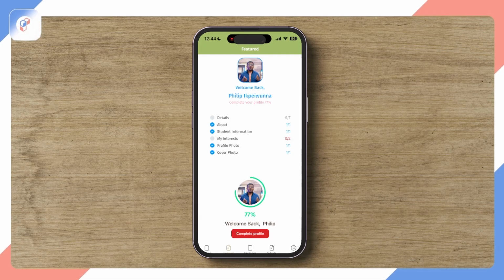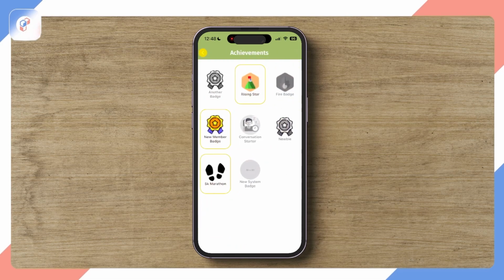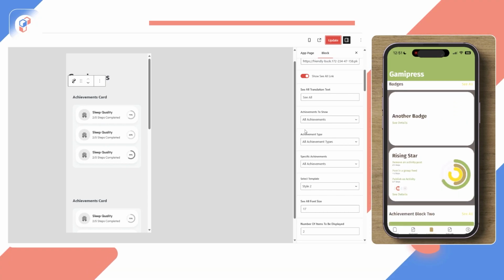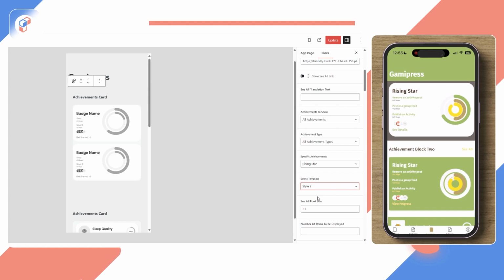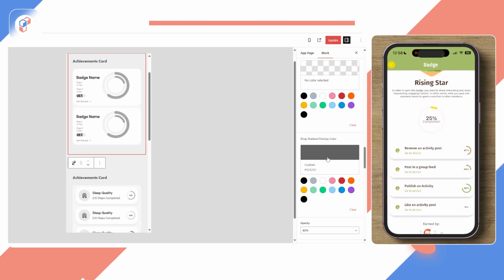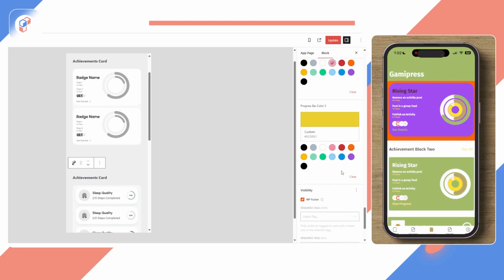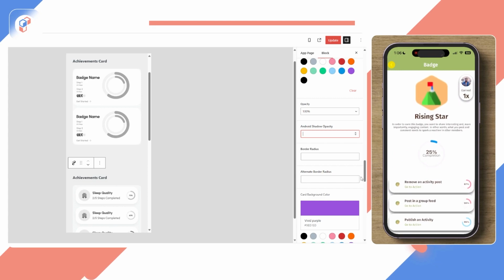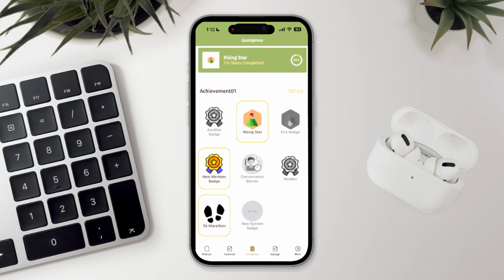"Introducing the All-New Gamipress User Blocks for the BuddyBoss App.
In this video, I'm thrilled to showcase the latest and greatest: the new Gamipress blocks for the BuddyBoss app! Get ready to witness firsthand how these blocks can revolutionize your community engagement experience. From unlocking achievements to fostering healthy competition, we're about to dive deep into the endless possibilities these blocks offer. So sit back, relax, and let's explore together!